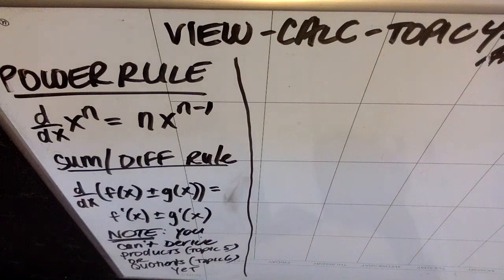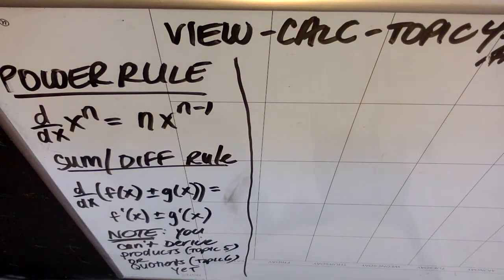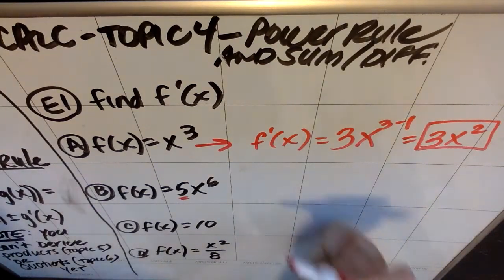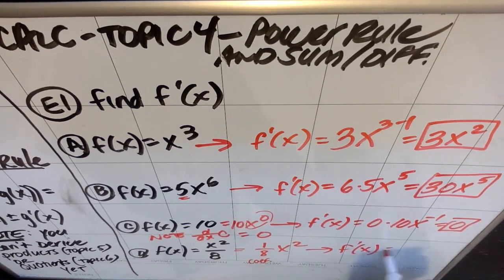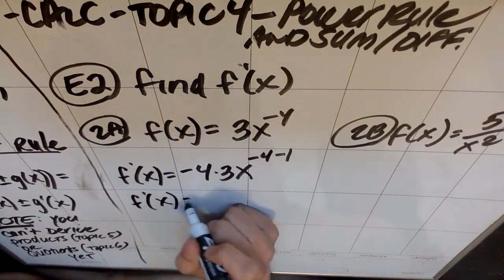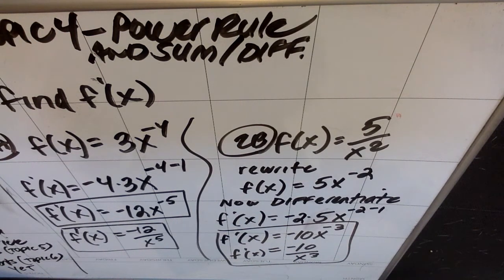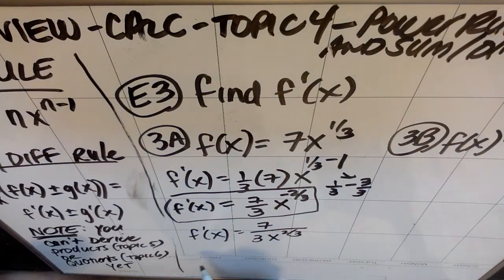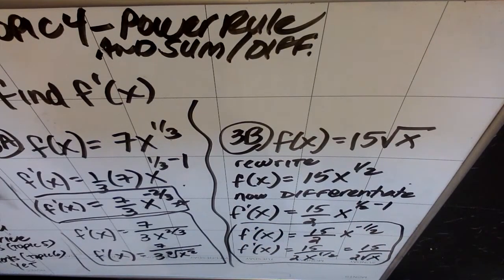VIEW: Calc Topic 4 Part 1 E1 E2 E3 The Power Rule